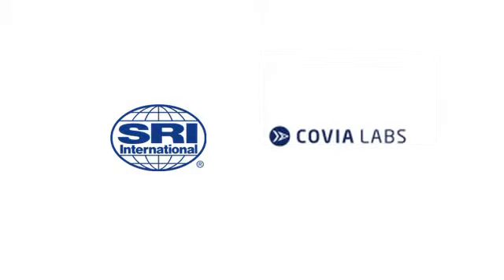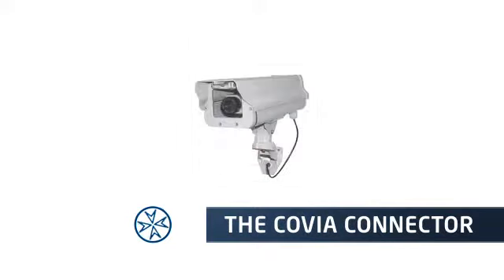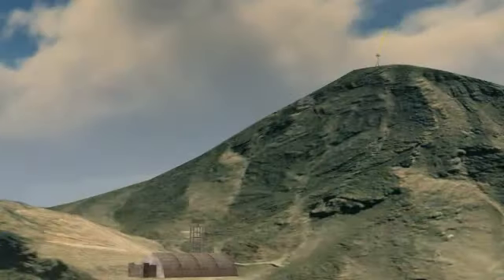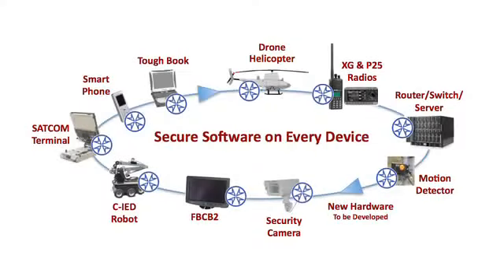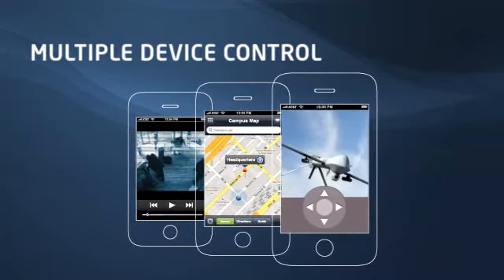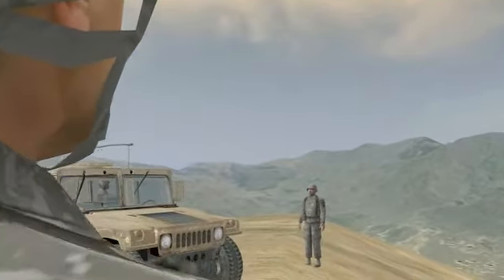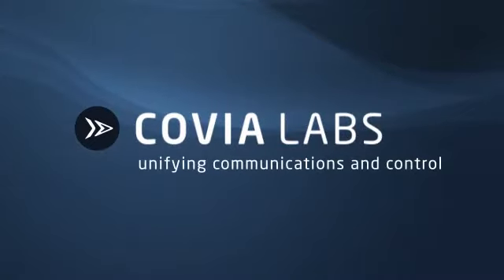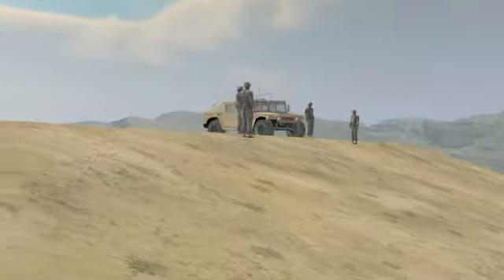Covia Labs & SRI